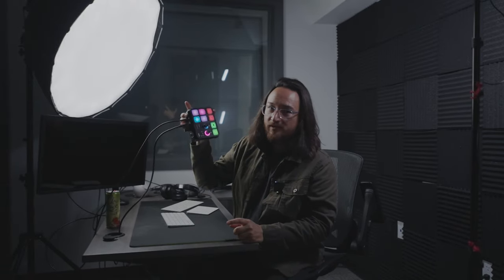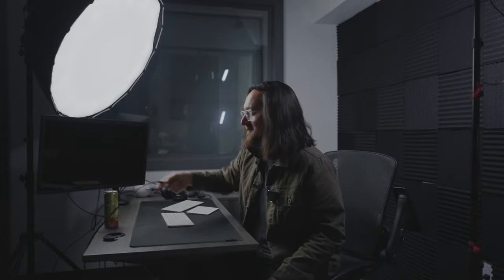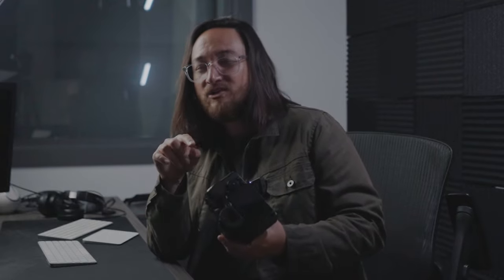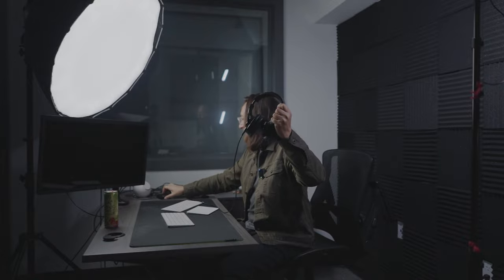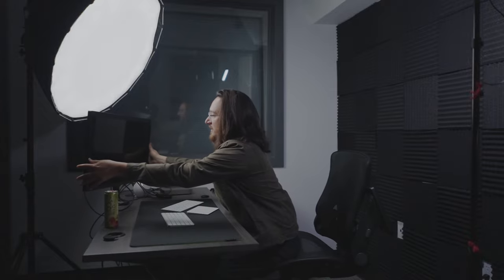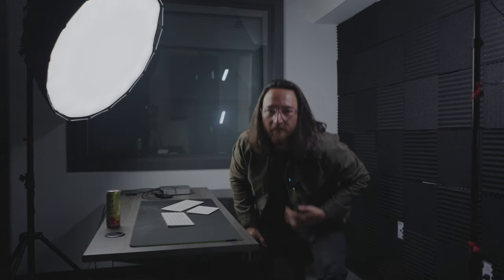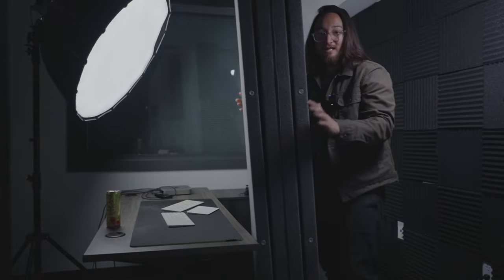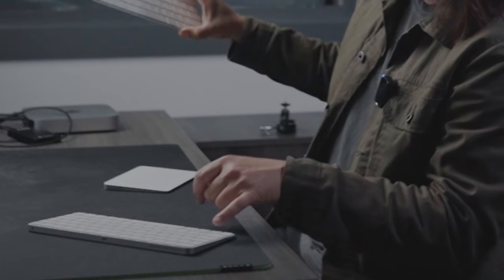I tore my studio apart…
Shure SM7B

Accu-lite Podcast Pro Boom Arm

RØDE X Streamer X

Lumix S5IIx

Lumix S-35 lens

Sachtler Ace M Tripod

Anker 637 Magnetic Charging Station (MagGo)

LG 5k Ultrafine 27

Amazon Basics light stand

Amaran 60D S

Aputure Light Dome SE

Impact Light Stand, 9.5'